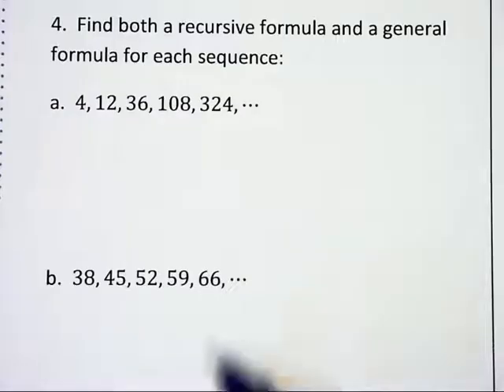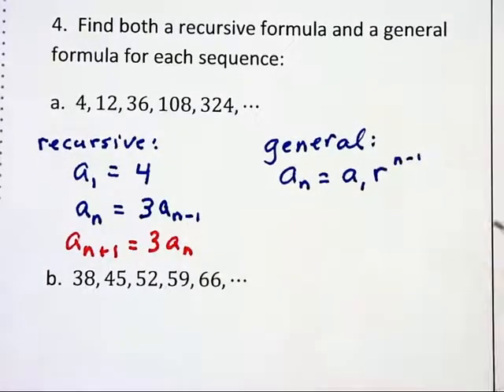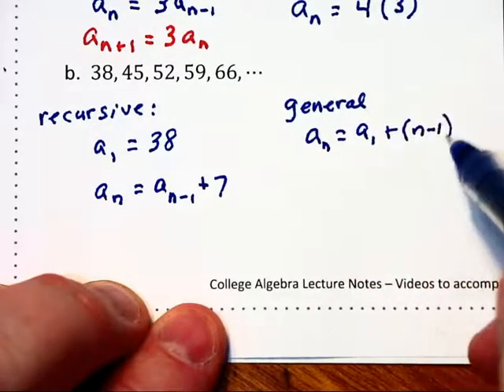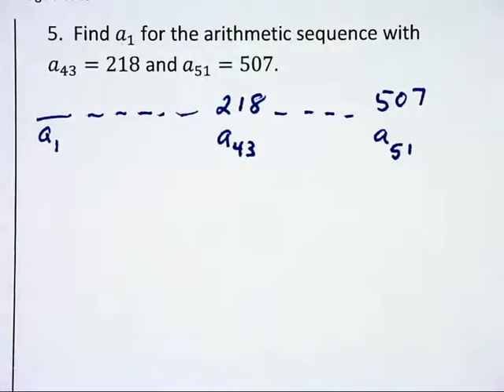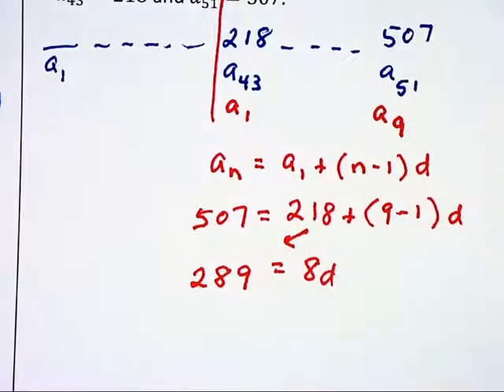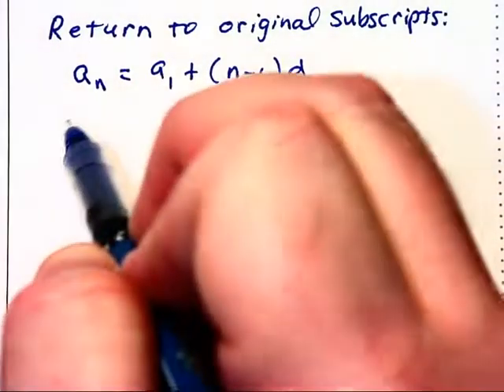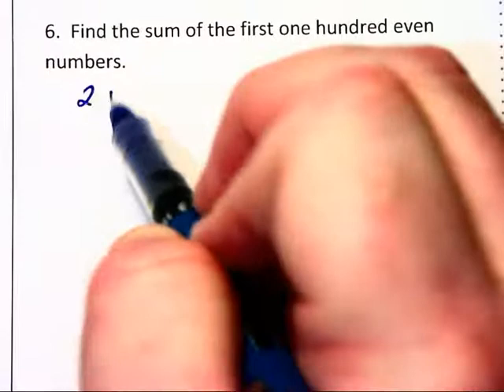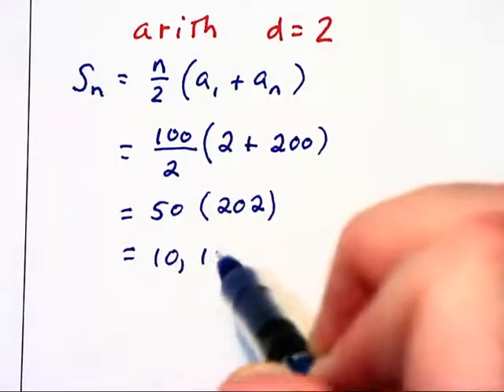8.3g - Sequences and Series Review - part 3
This video covers arithmetic and geometric sequences and series.